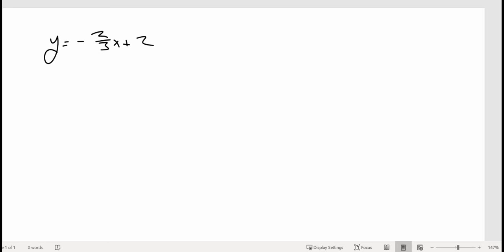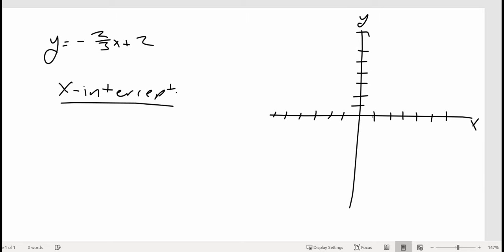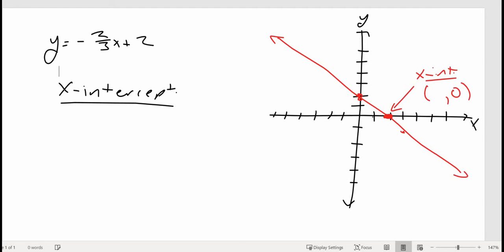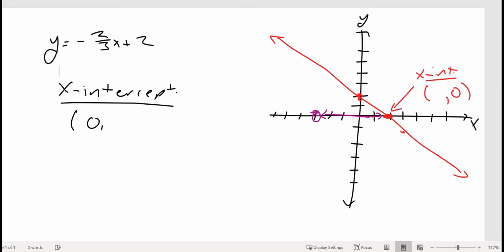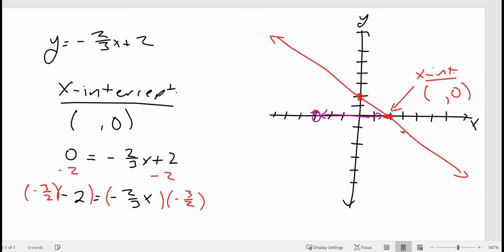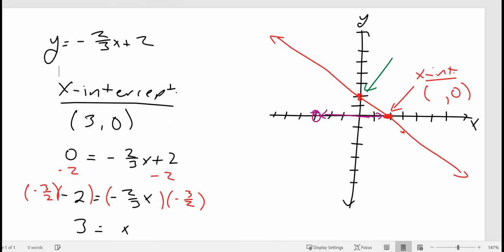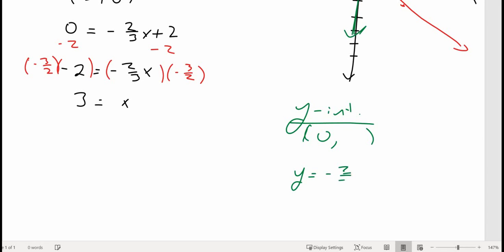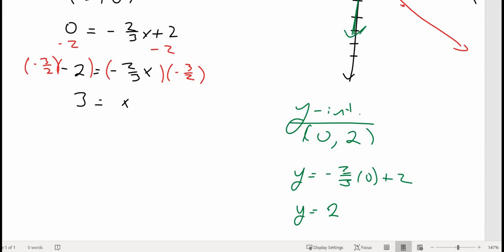MAT 136 finding intercepts